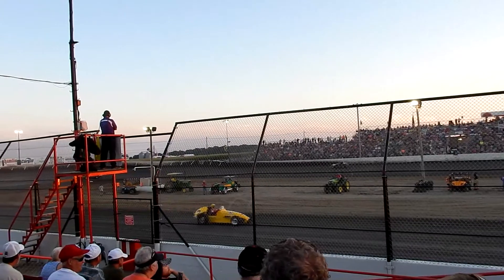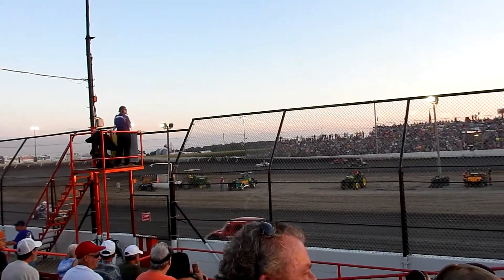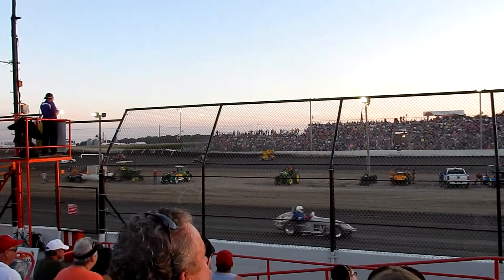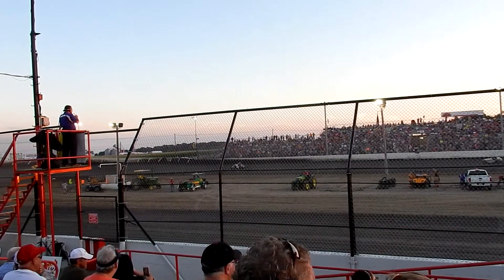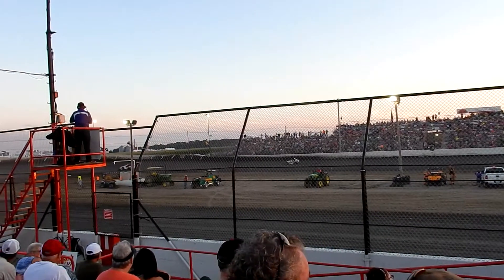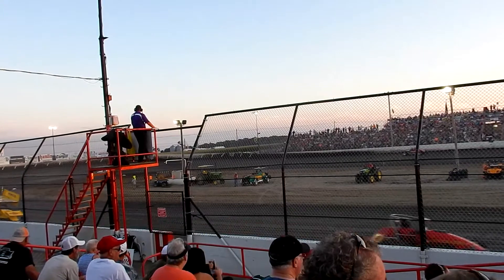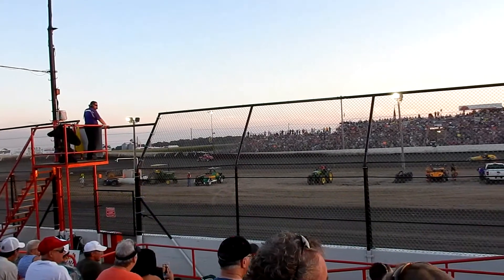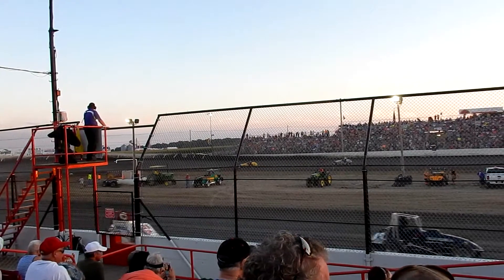MOVRCC 7-2-2017 Tri- State Speedway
Midwest Oldtimers Vintage Race Car Club